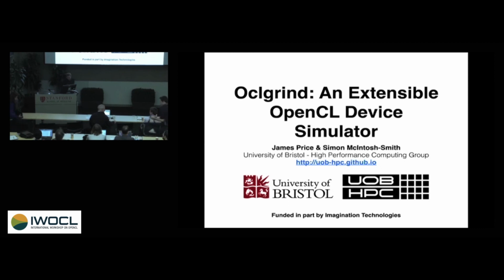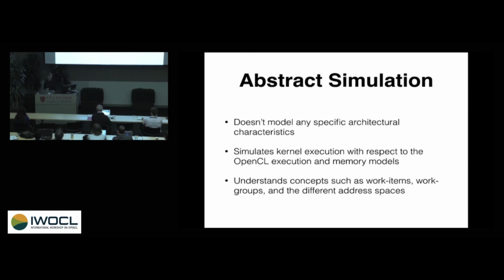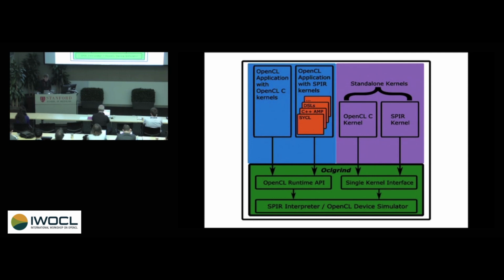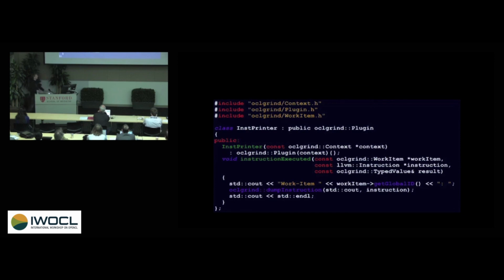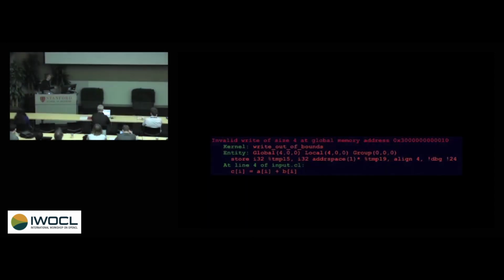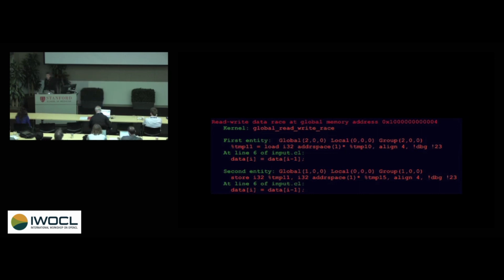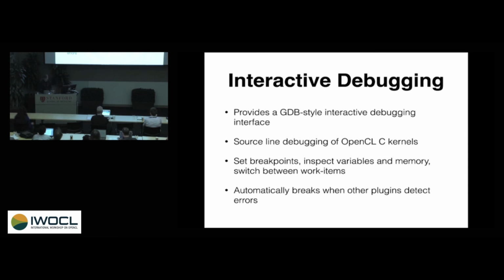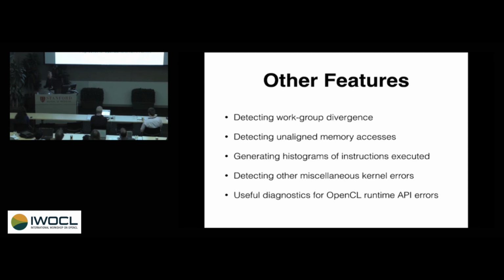IWOCL 2015: OCLGRIND AN EXTENSIBLE OPENCL DEVICE SIMULATOR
Speaker: James Price
Company: University of Bristol.

Abstract: We describe Oclgrind, a platform designed to enable the creation of developer tools for analysis and debugging of OpenCL programs. Oclgrind simulates how OpenCL kernels execute with respect to the OpenCL standard, adhering to the execution and memory models that it defines. A simple plugin interface allows developer tools to observe the simulation and collect execution information to provide useful analysis, or catch bugs that would be otherwise difficult to spot when running the application on a real device. We give details about the implementation of the simulator, and describe how it can be extended with plugins that provide useful developer tools. We also present several example use-cases that have already been created using this platform, motivated by real-world problems that OpenCL developers face.